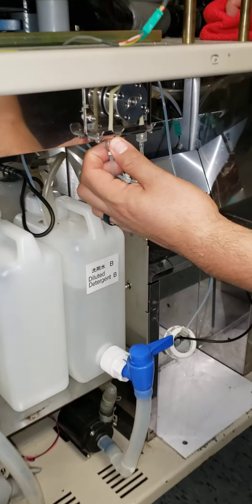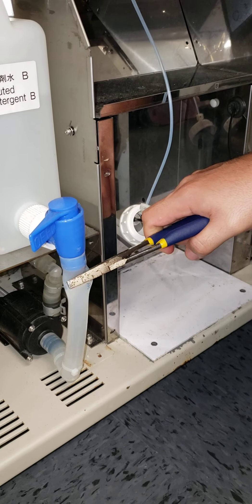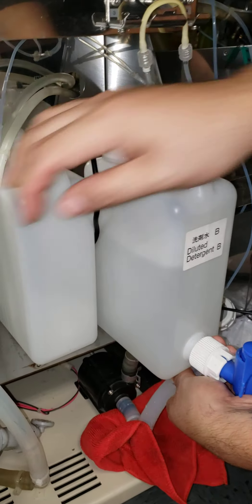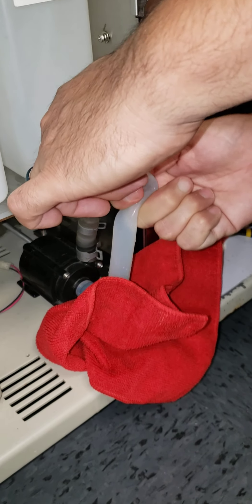Refilling diluted detergent tank